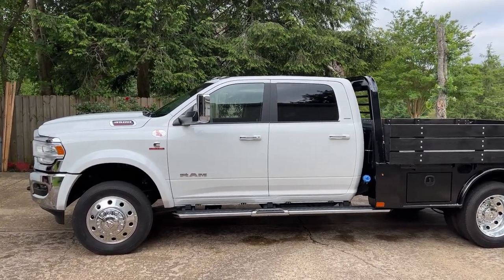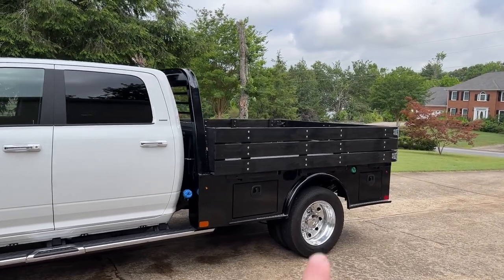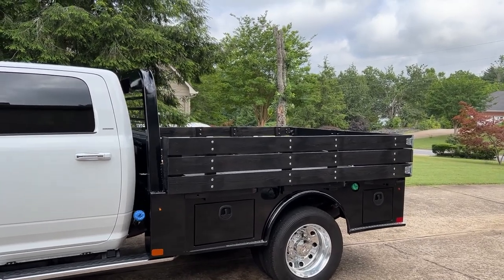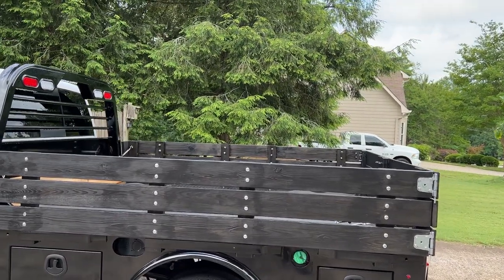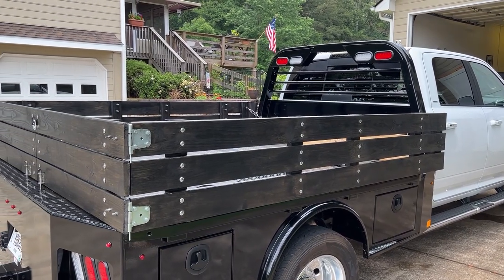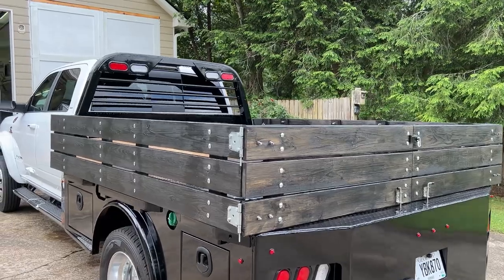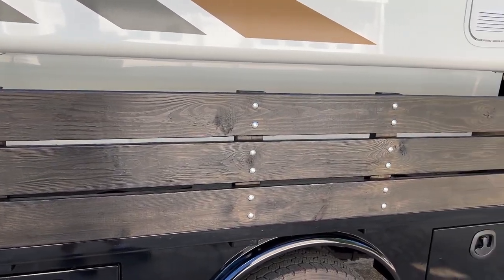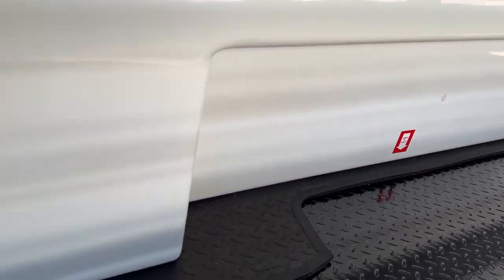Flatbed Truck Rails / Tons of Storage / Truck Camper Ready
As you know from our our most recent videos if you've seen them, one reason we upgraded our truck was because of the weight rating but there's another big benefit that we also considered, more storage.  A truck camper has it's positives and negatives but the biggest negative is storage space for outdoor items.  In this video Todd talks about what he's done to help solve this issue and it looks great too.

As always, we hope you find the video useful and informative!

►►►►►►PRODUCT LINKS◄◄◄◄◄◄
►Little Giant Step Ladder

2008 Bigfoot 21RB - Sold 12/2019, we went across country to purchase from a dealer in Pueblo Colorado.